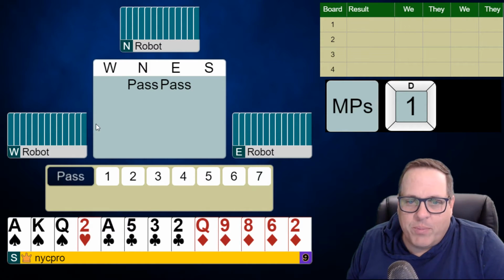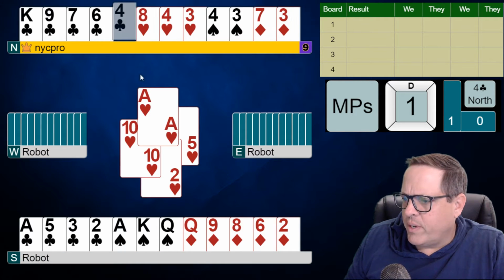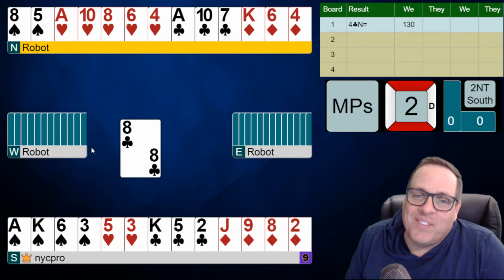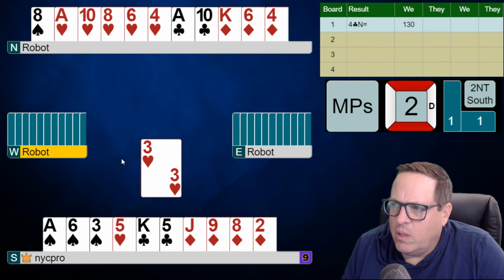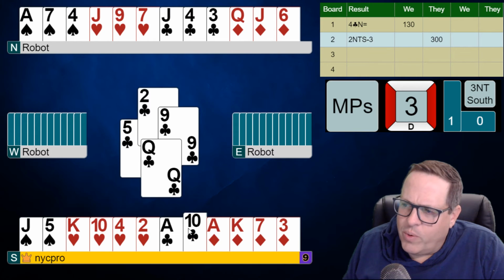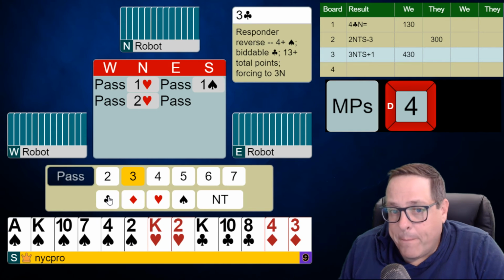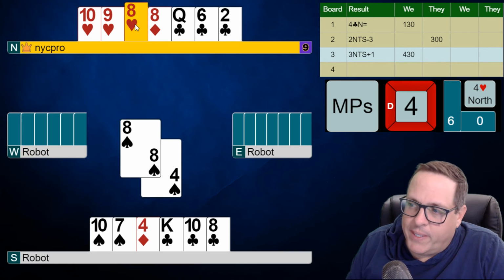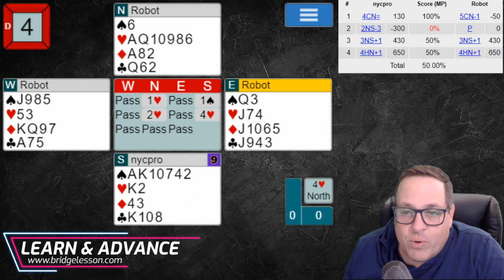THE CHALLENGE OLYMPICS (Episode 2)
Bridge Lessons from The Professional Players.